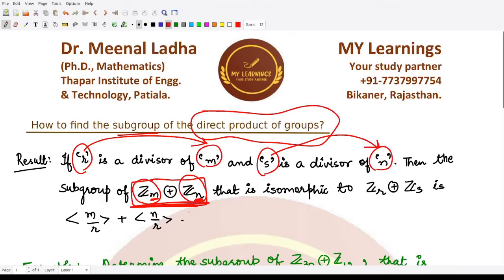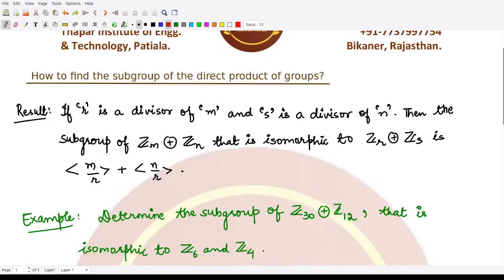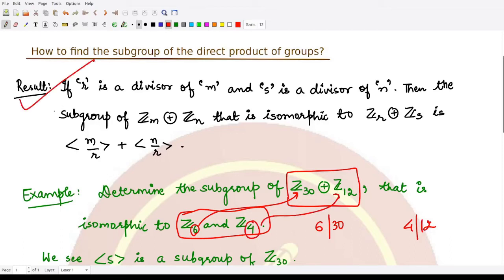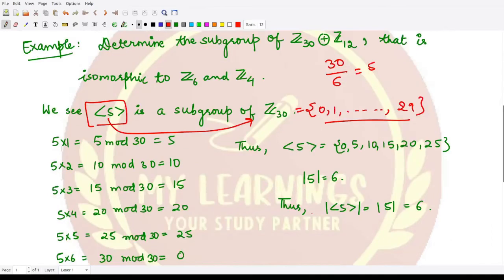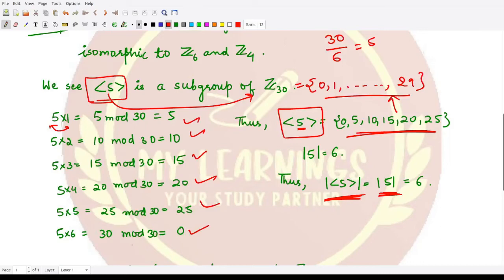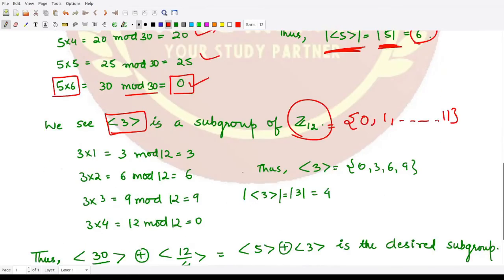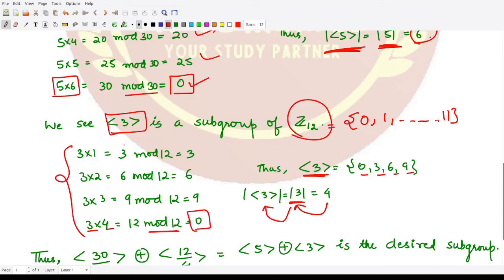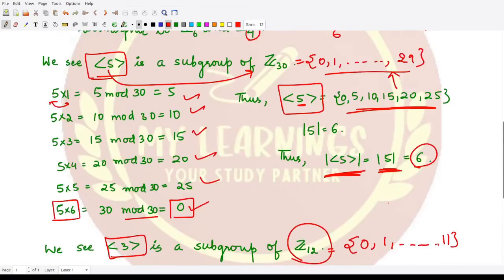#150: How to find the subgroup of the direct product of groups?